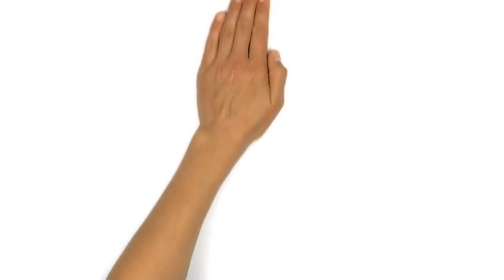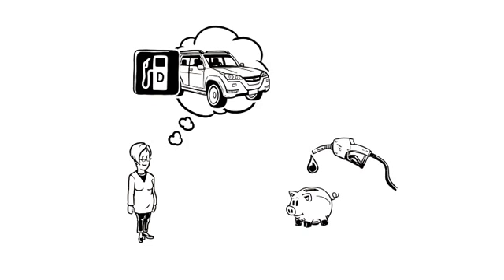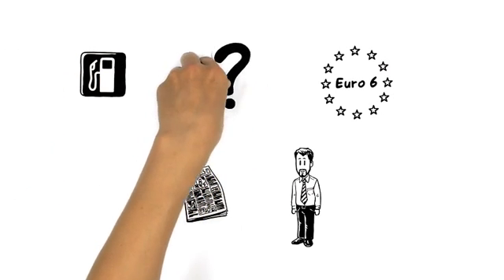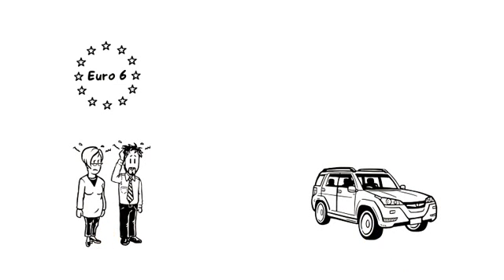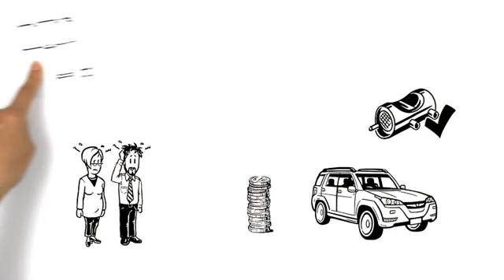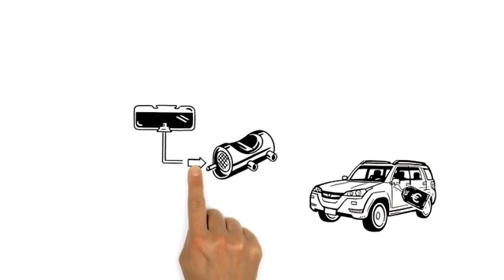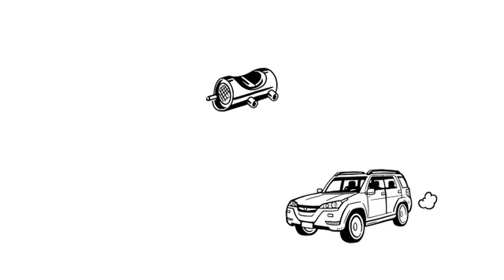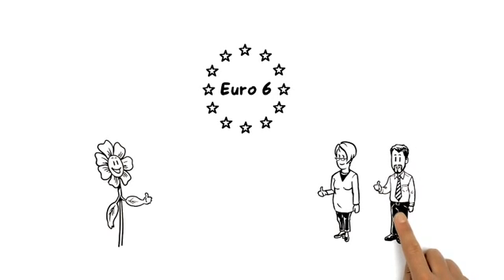What is Euro 6 The new EU emissions standard explained in simple terms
A directive of the European Union, this new emission standard primarily sets lower maximum values for vehicle emissions of particulates and nitrogen oxide. For diesel engines, the old standard stipulated a maximum of 180 mg per kilometer. As of September 1, 2015, diesel engines will be restricted to just 80 mg of nitrogen oxide emissions per kilometer (gasoline engines: 60 mg per kilometer).